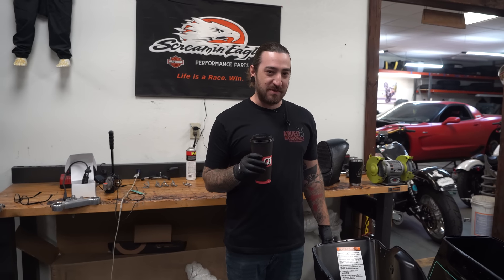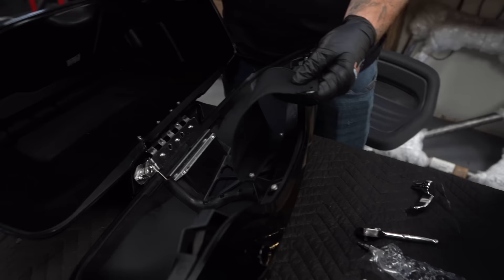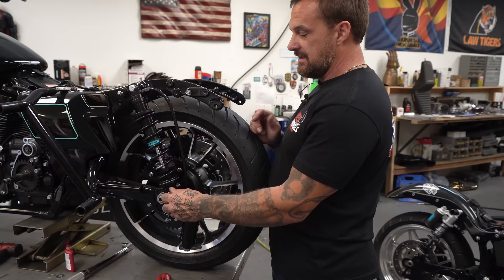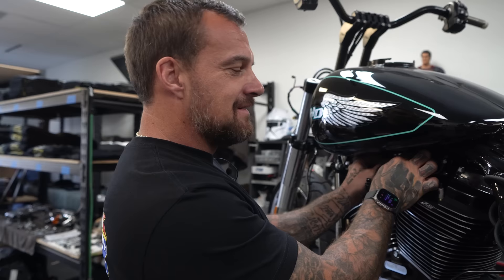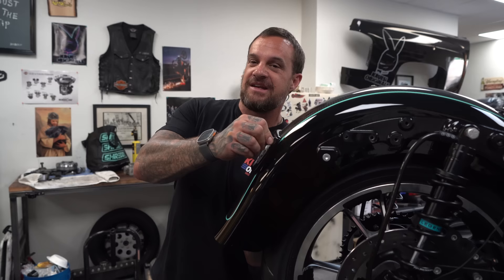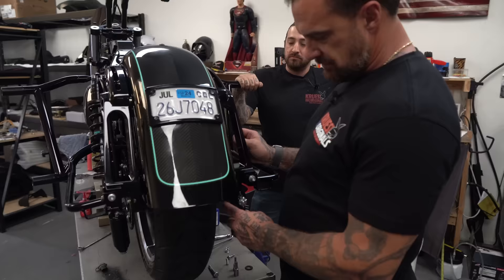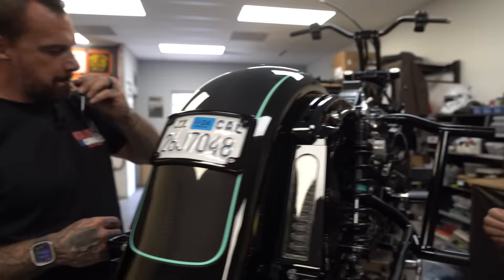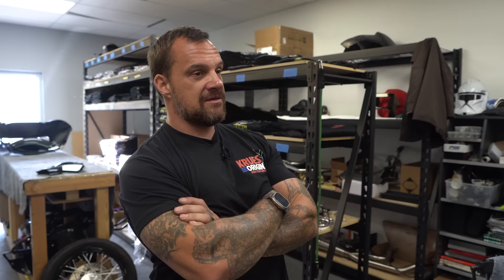How to assemble saddle bags on a 2023 Road Glide, Kruesi Vlog #84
In this episode we assemble Saddle Bags on a 2023 Harley Davidson Road Glide,
we install our lay down license plate on a 2023 Harley Davison Road Glide custom Carbon Fiber rear Fender
We install Legend suspension rear shocks to a 2023 Harley Davidson Road Glide
We show you how mount a horn cancellation bracket from My Machinist on a 2023 Harley Davidson Road Glide
We also install a Tour Pack on a 2023 Harley Davidson Road Glide

We are kruesi Originals, We specialize in high performance harley davidsons, custom builds, aftermarket parts, stunt riding, road racing, prerunners, drift cars, and all around goofy $hit

CHAIN TOOL